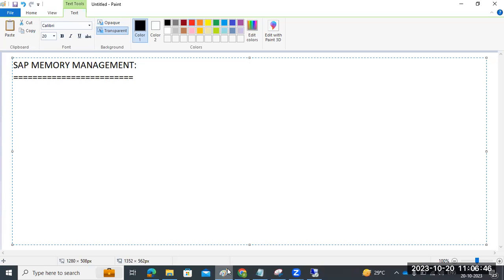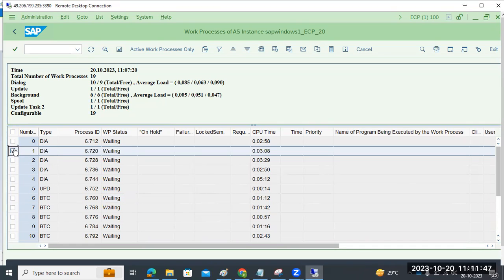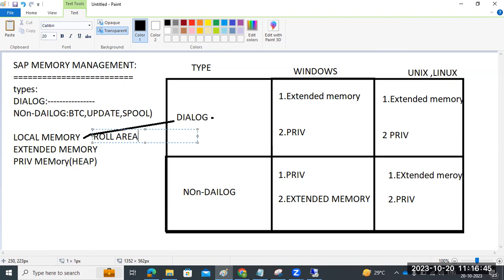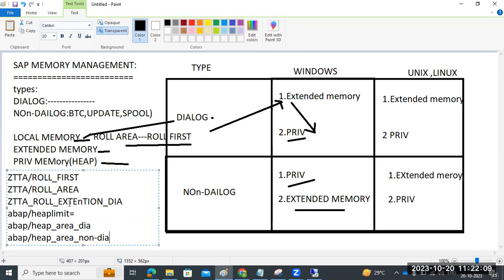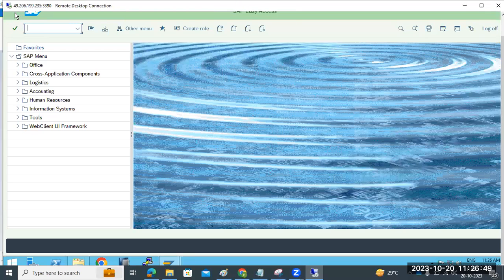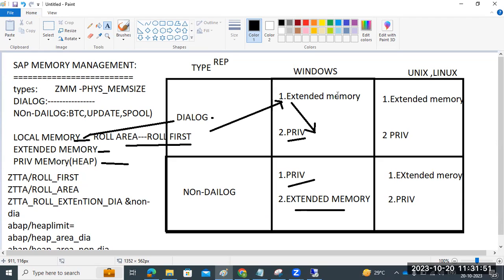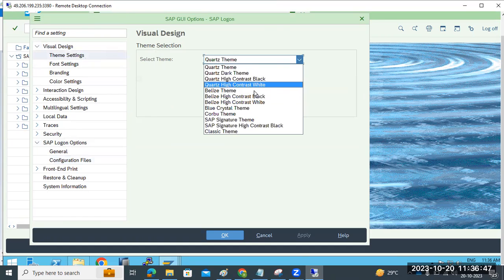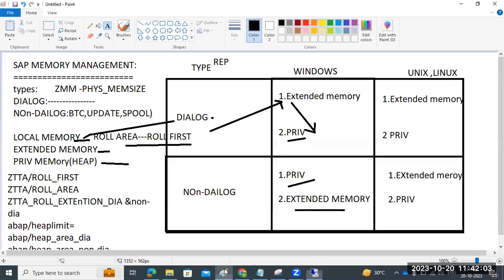SAP - MEMORY MANAGEMENT